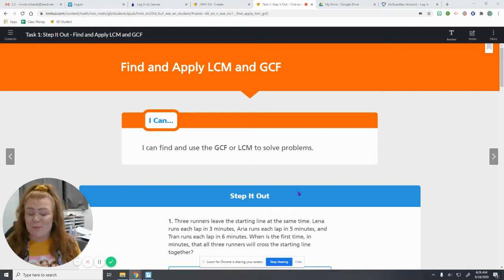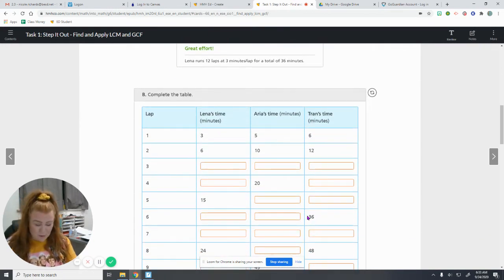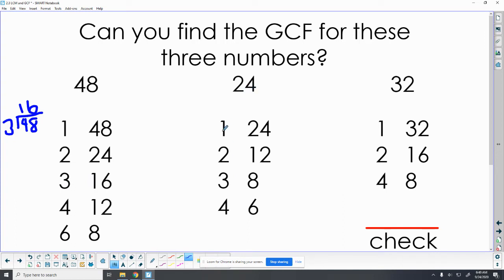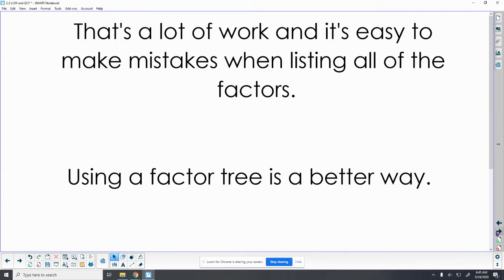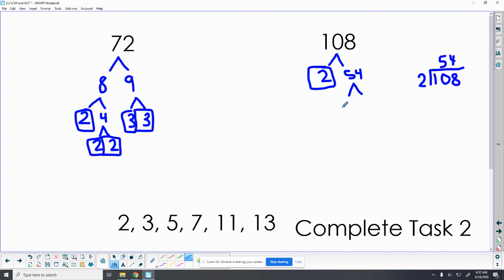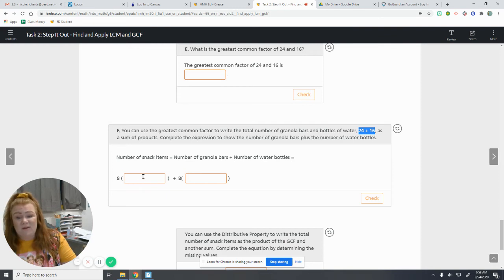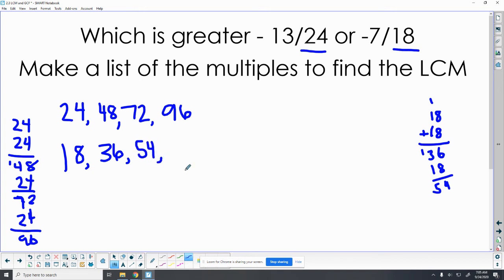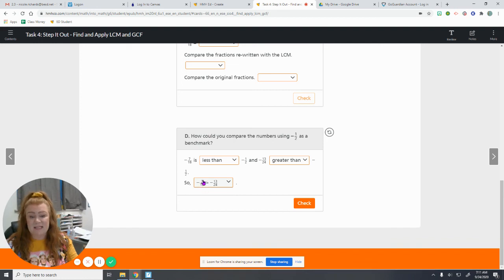Into Math 2 3 LCM and GCF